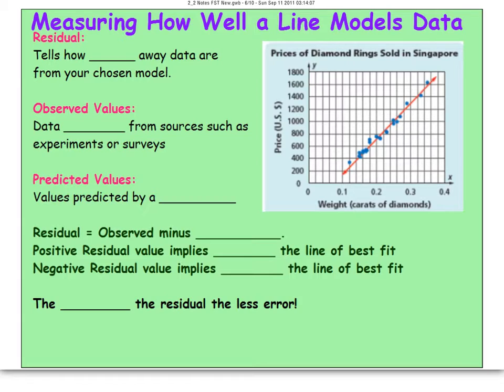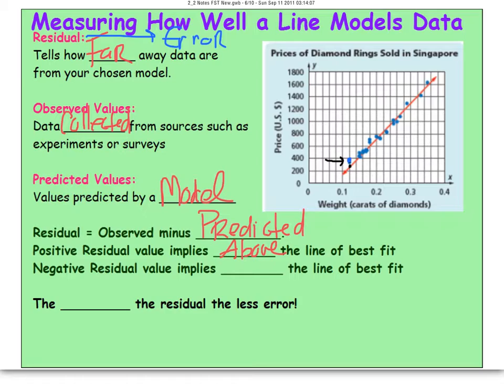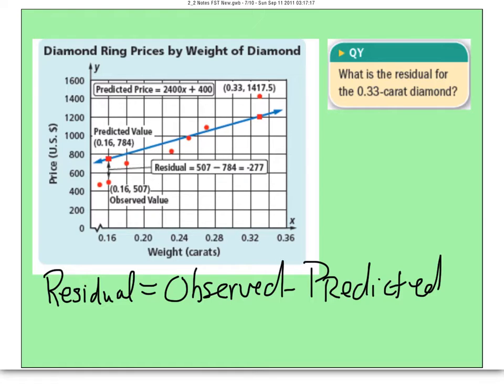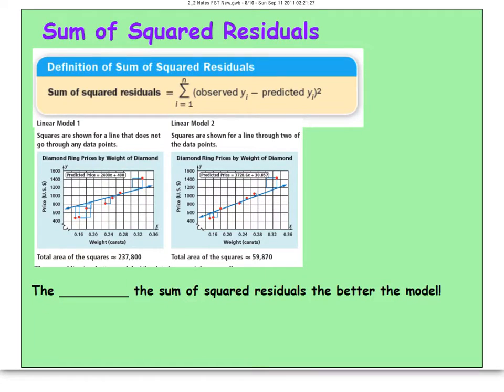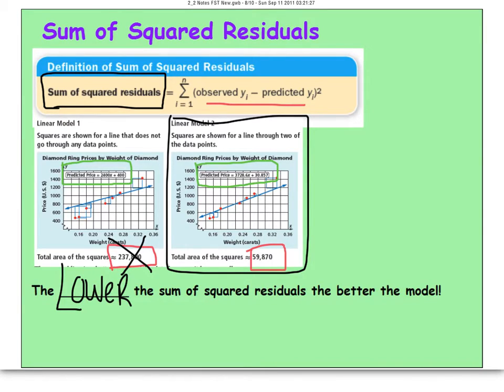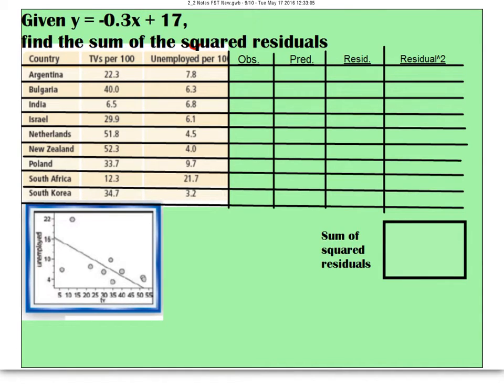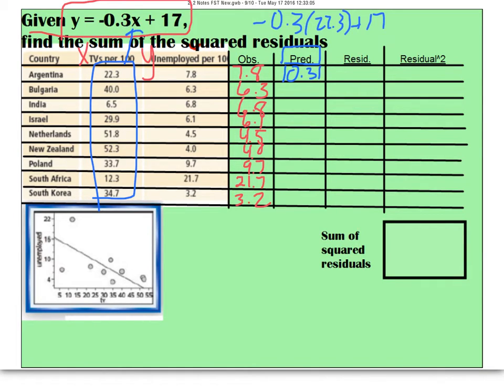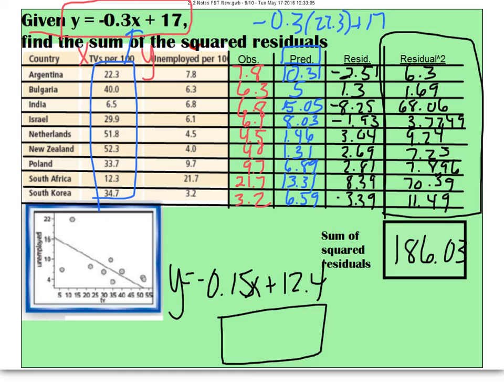2 2de FST Notes